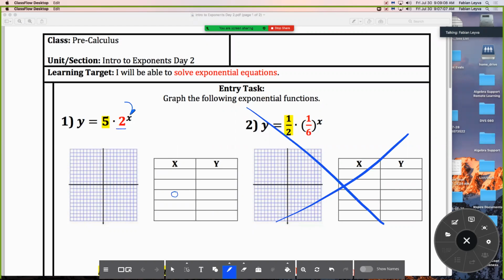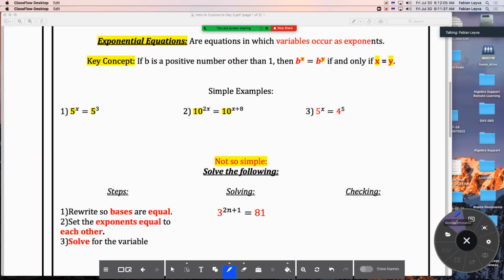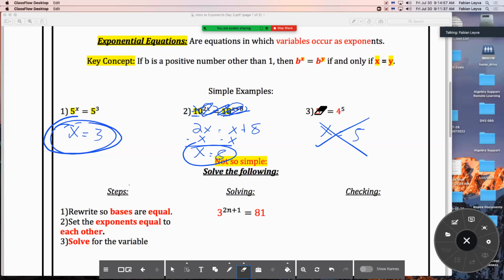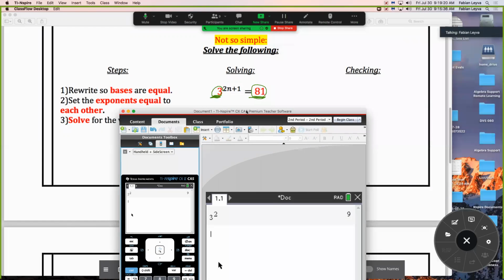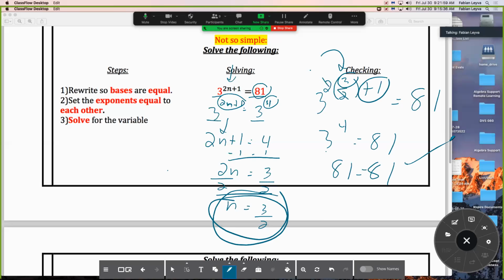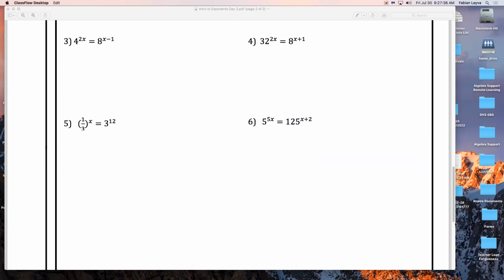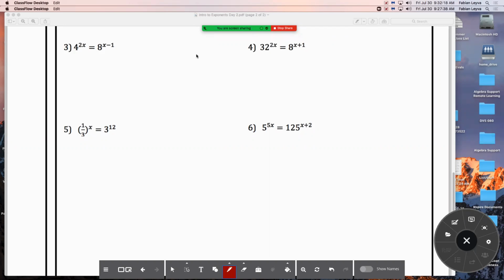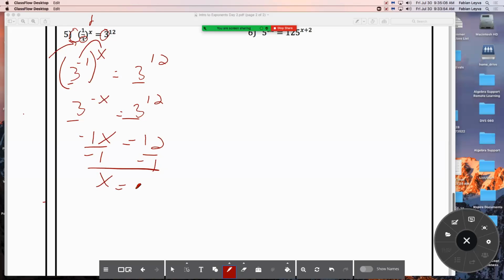Intro to Exponents Day 2